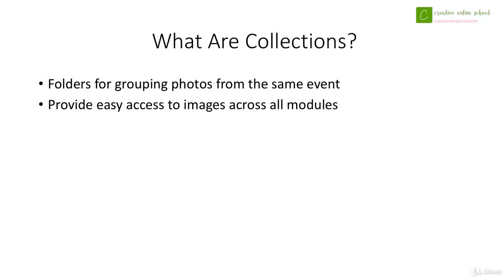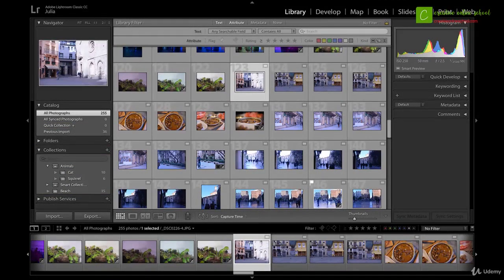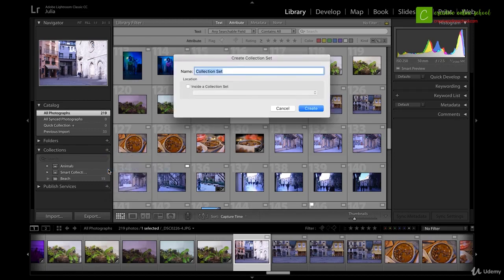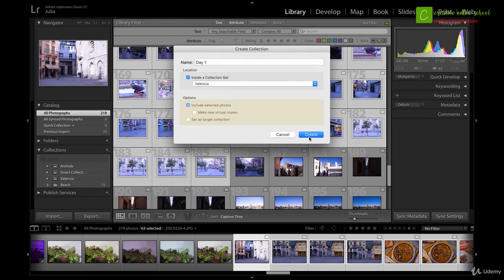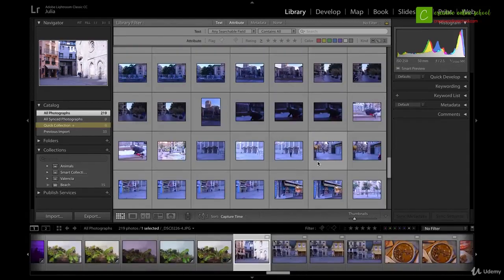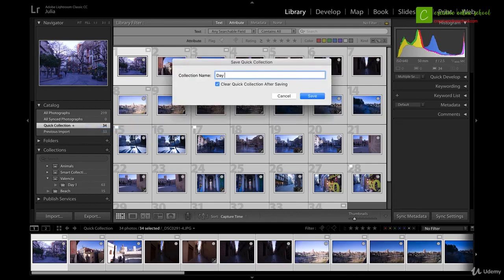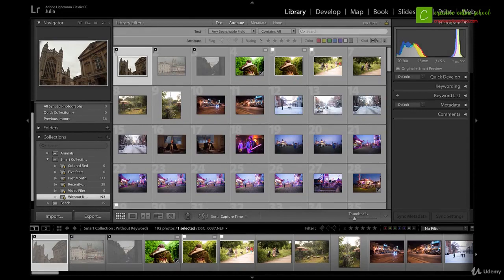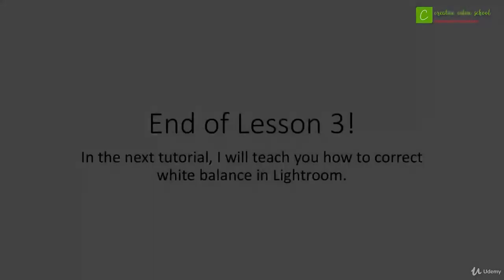To learn Adobe Lightroom For Beginners : Complete Photo/Image Editing Part-3